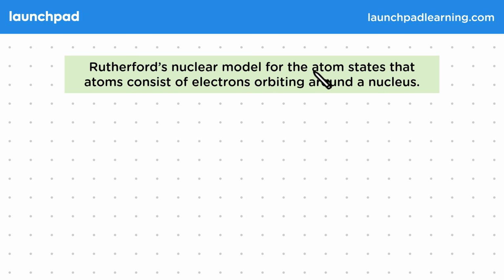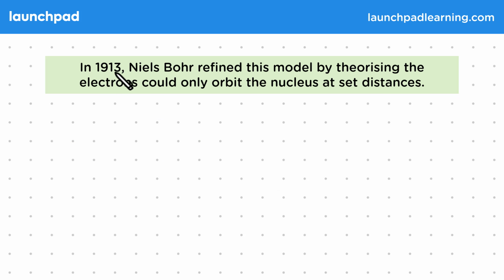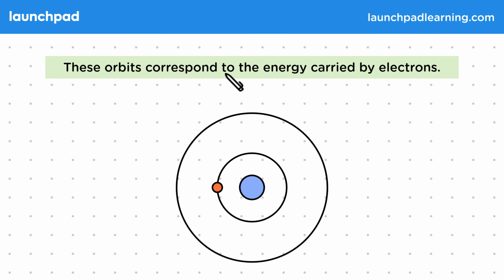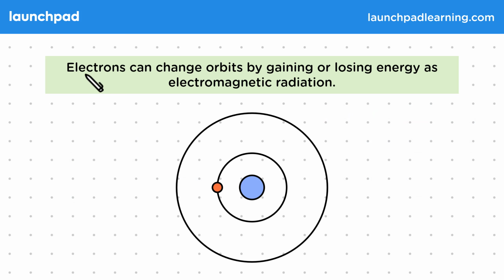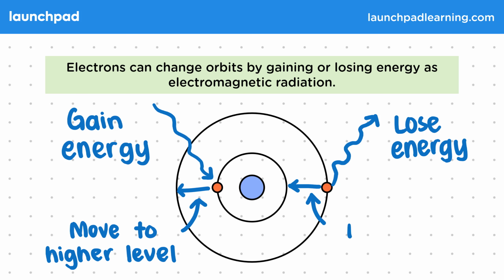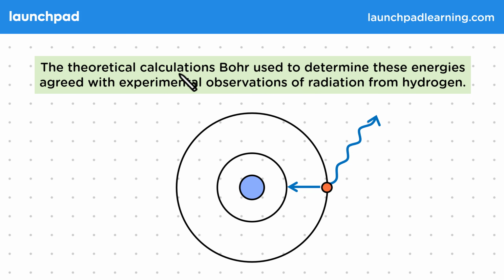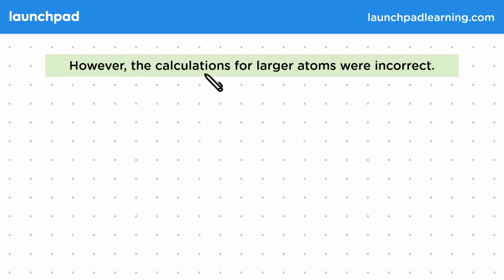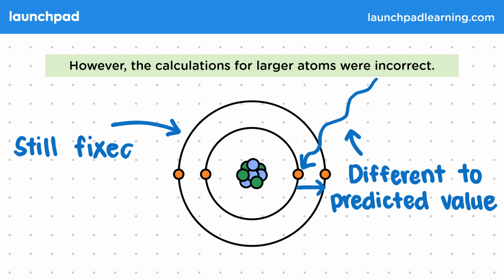Bohr Model - GCSE Physics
🦊 In this GCSE Physics video, we explain Rutherford's nuclear model of the atom, where electrons orbit a central, positively charged nucleus, and Niels Bohr's refinement of this model in 1913. Bohr proposed that electrons could only orbit at set distances, or shells, with each orbit corresponding to specific energy levels. Electrons can move between these orbits by absorbing or emitting electromagnetic radiation, and while Bohr's model worked for hydrogen, it had limitations for larger atoms.